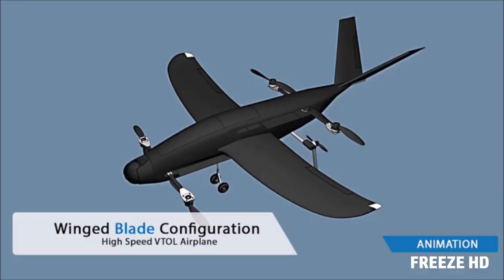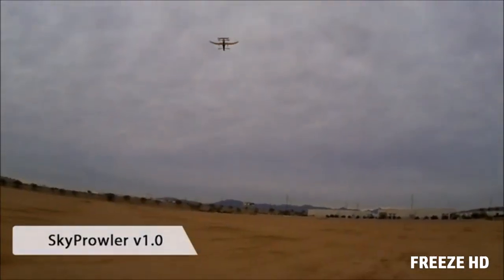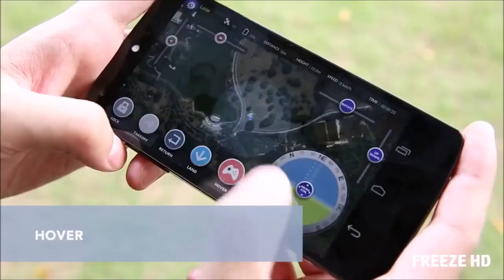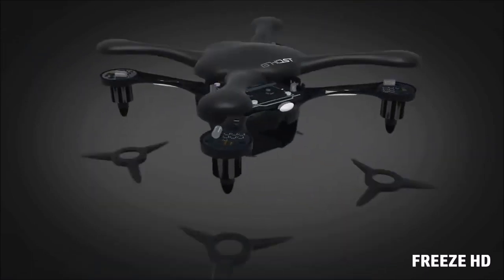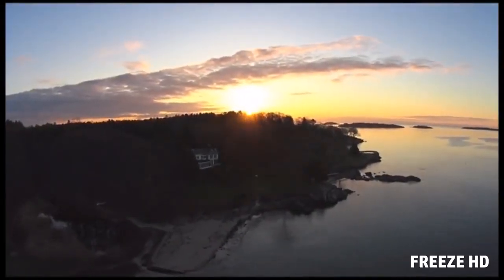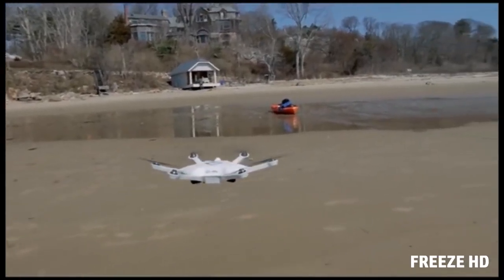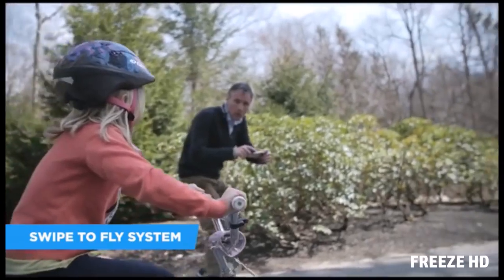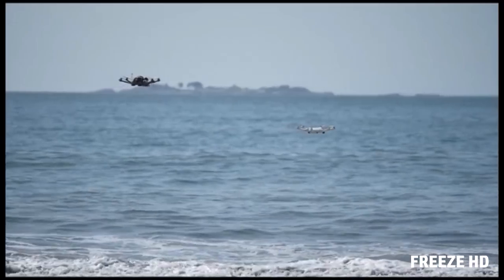Top 5 Must Have Drone Inventions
Links

Listen ad-free with YouTube Premium
Song
Loaded-14016
Artist
Gresby Race Nash PRS
Album
WOM 180A Livewire 2
AdRev for Rights Holder, AdRev for a 3rd Party (on behalf of West One Music (West One US) (West One Music Group)); AdRev Publishing, and 7 music rights societies
Song
Uplifting acoustic Guitar
Artist
Jonathan Carlile
HAAWK for a 3rd Party; HAAWK Publishing, and 4 music rights societies